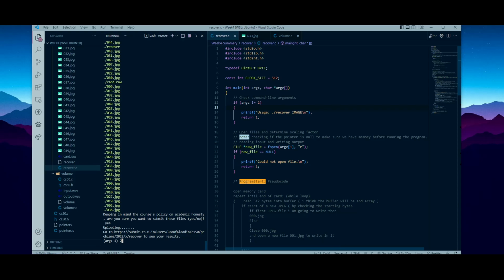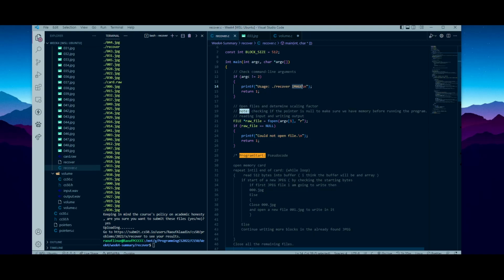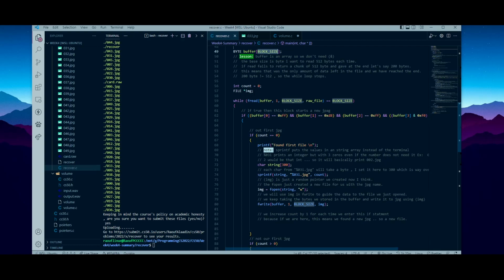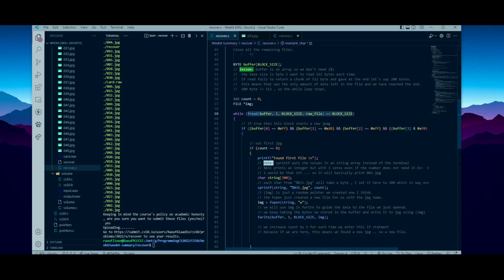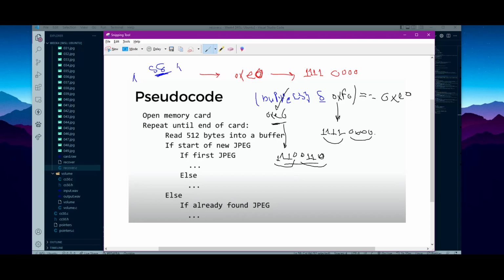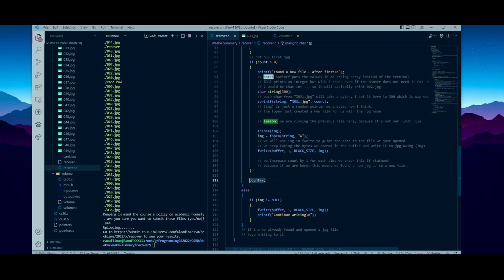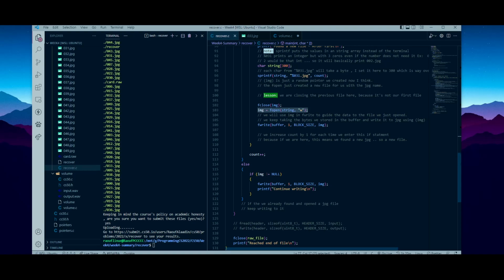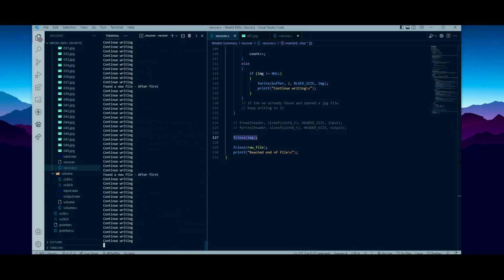CS50 Pset4 Recover - a Student's perspective 🤔